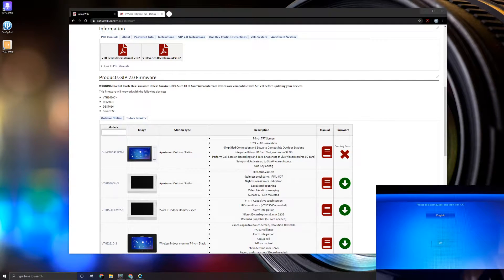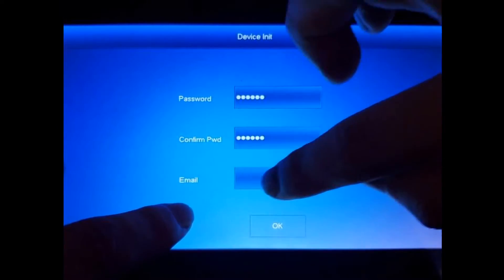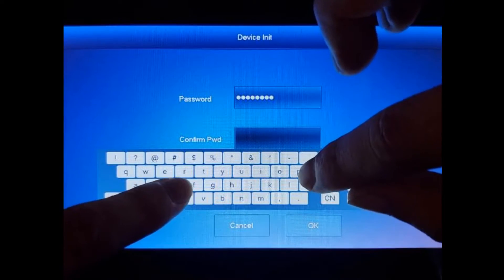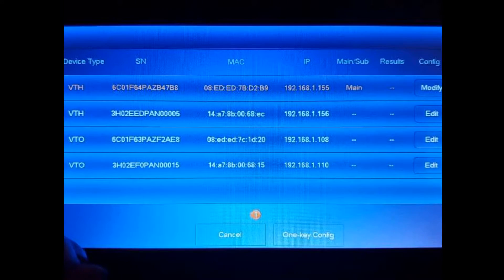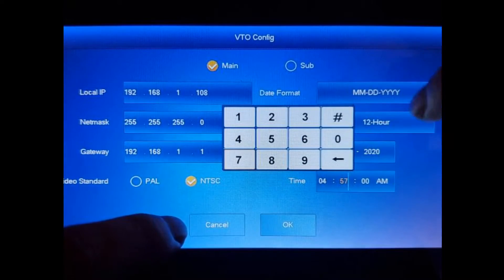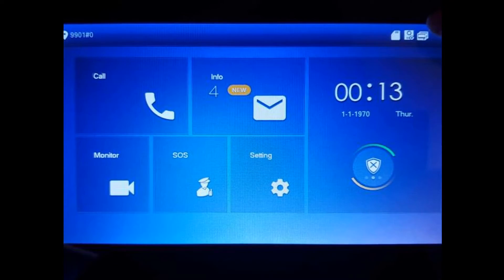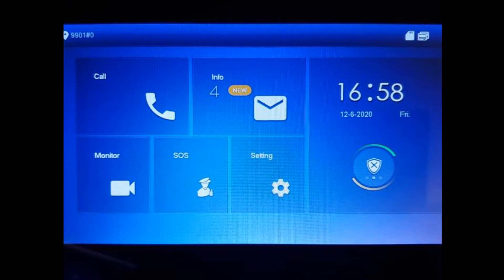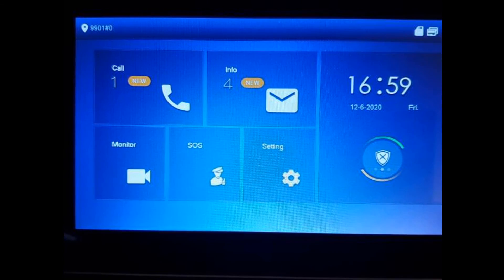VDP One Key Config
This Tutorial goes over the One Key Config setup wizard.